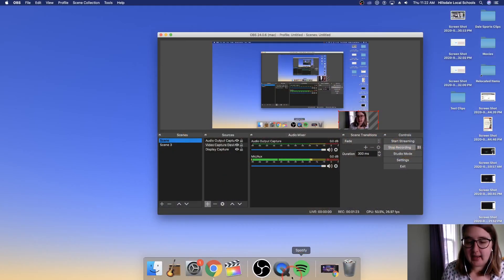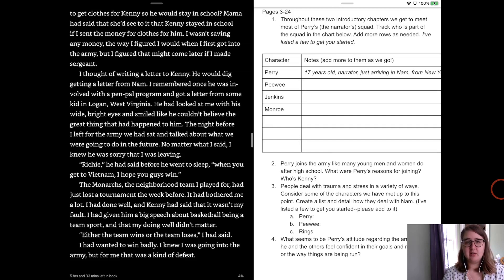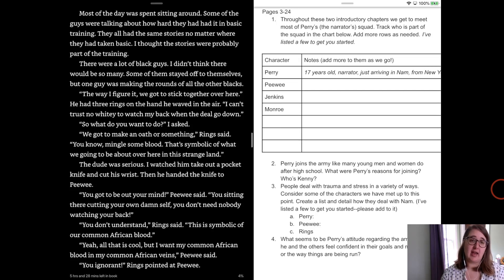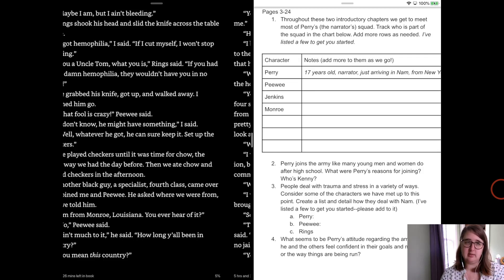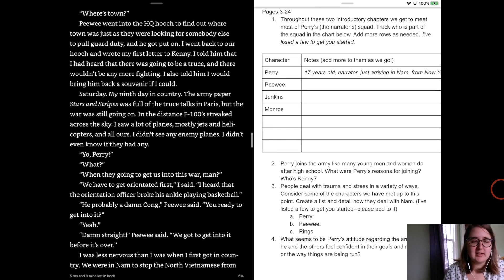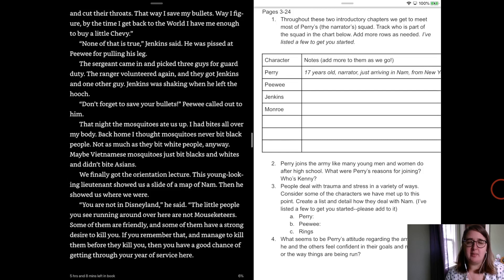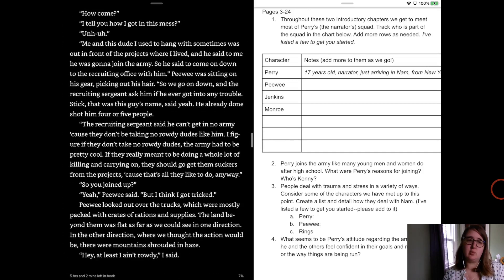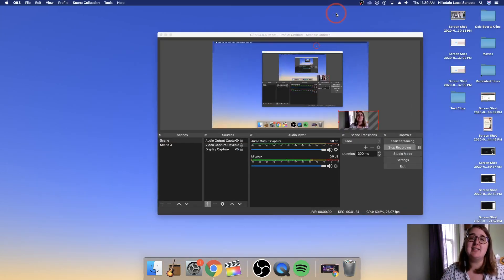Fallen Angels, Chapter 2